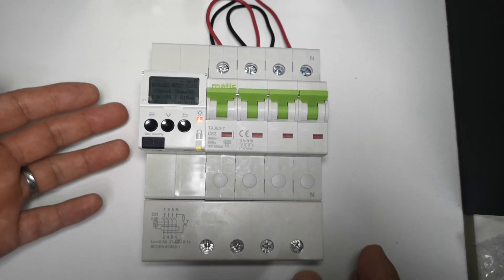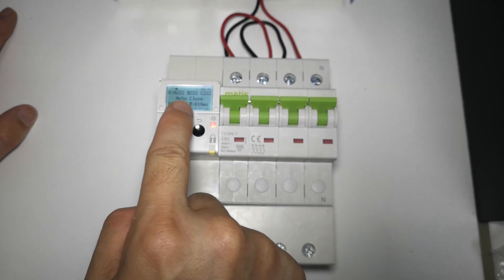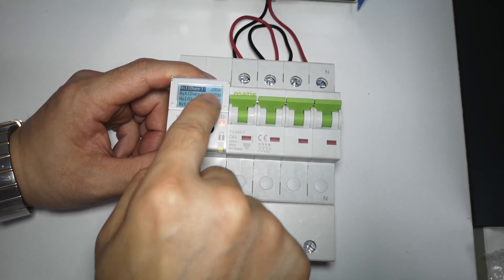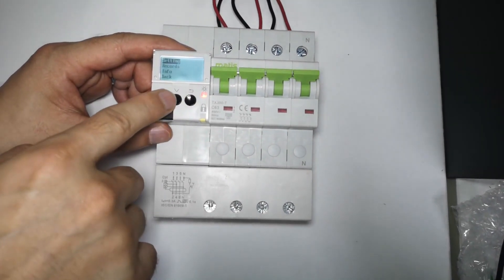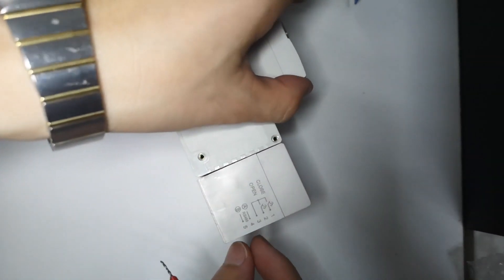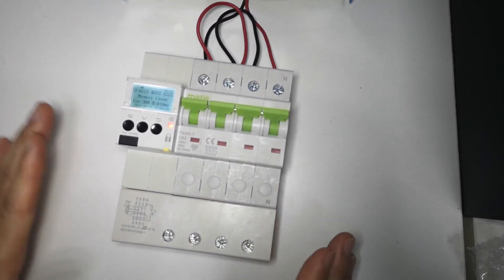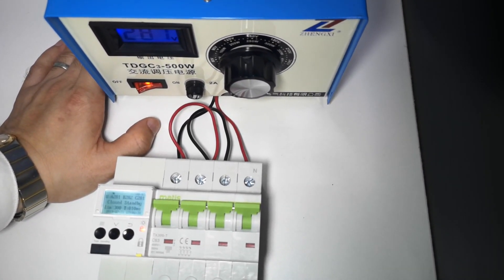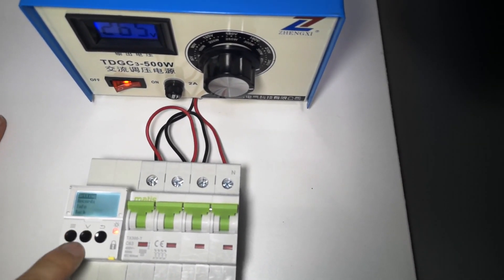MT61SR Smart Auto Recloser Protection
Fully protection of short circuit, overload, earth leakage, over/under voltage, phase loss, phase imbalance, auto recloser, remote control, RS485, etc.